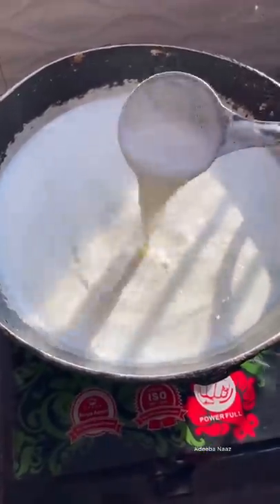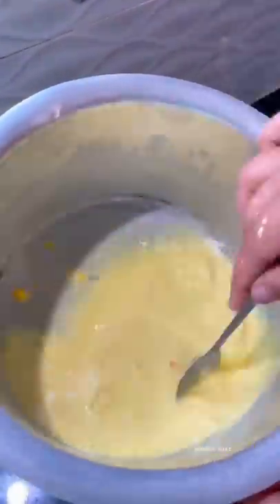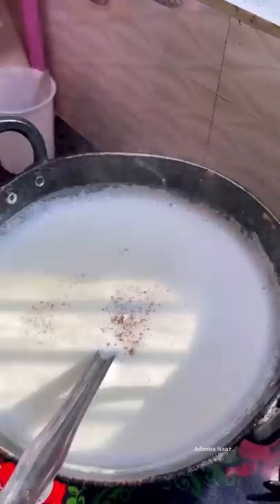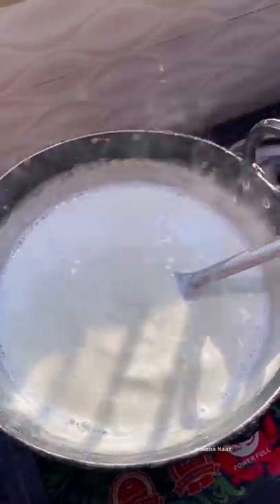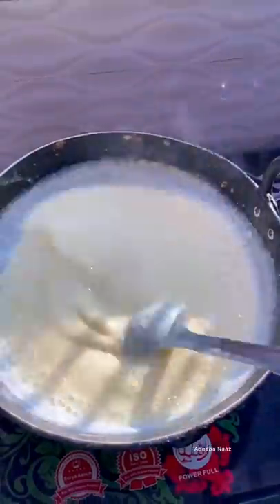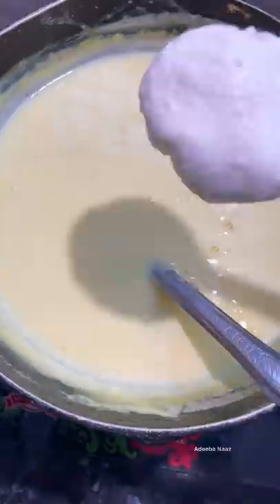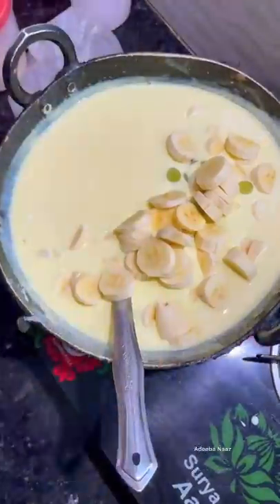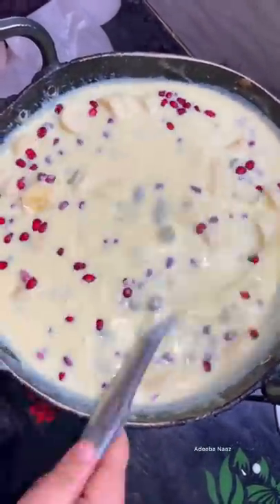Super creamy custard recipe